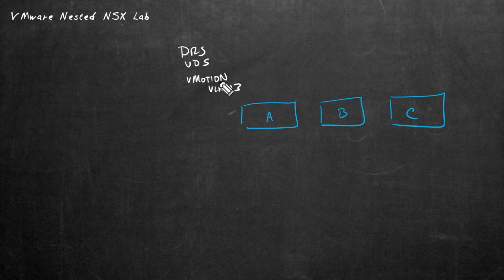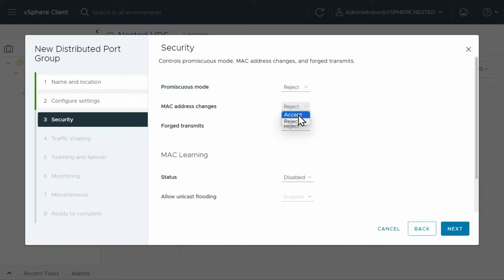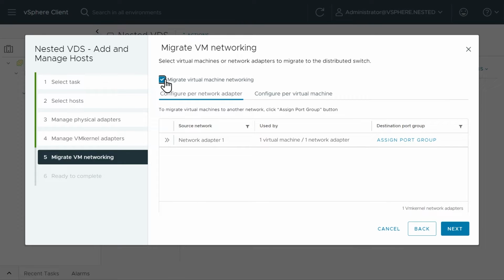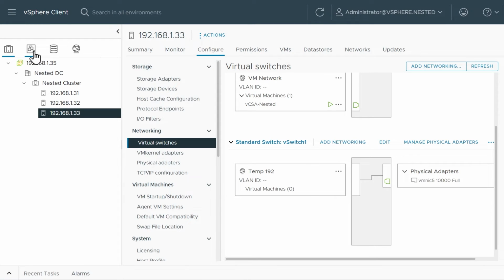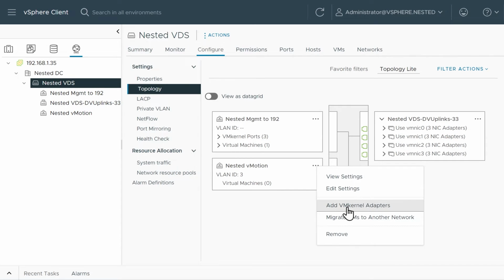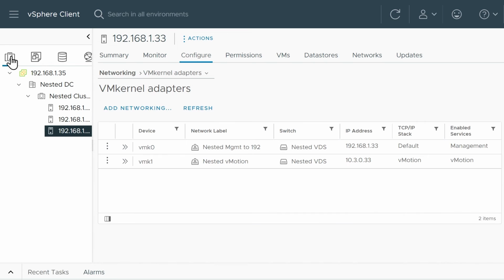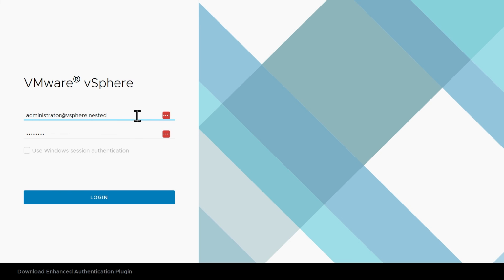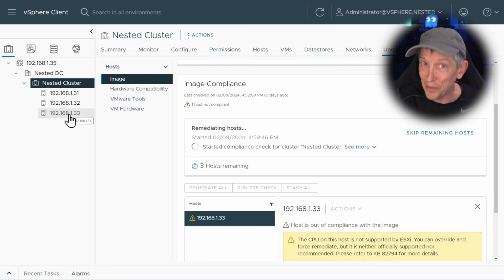Updating ESXI and vCenter + Nested vMotion Setup | NSX Home Lab Part 12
In this video I'll walk you through how to update ESXi and vCenter on a Dell R630 Server for use in an NSX home lab environment. I'll also go over some setup with nested vMotion.

🦘 Jump links:
00:xx  ⏩